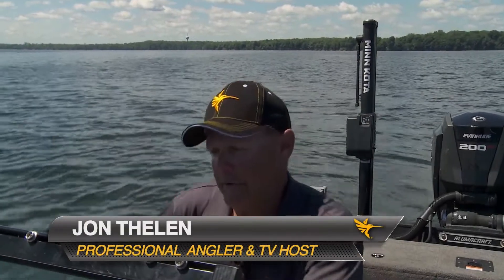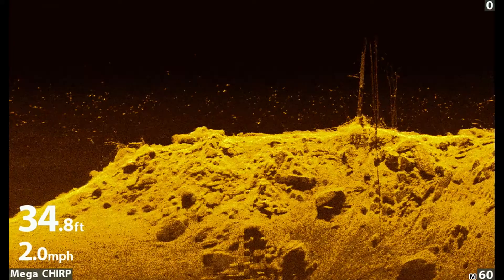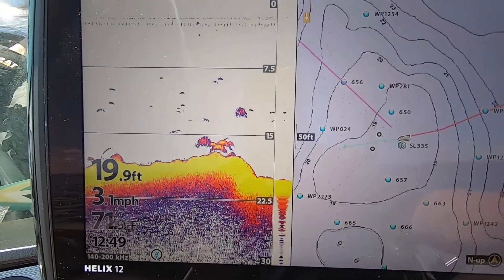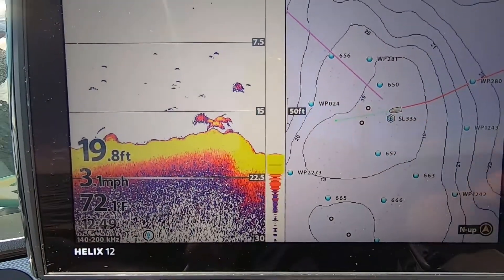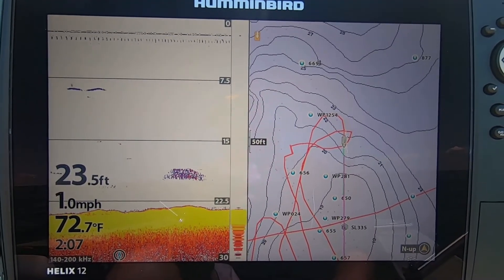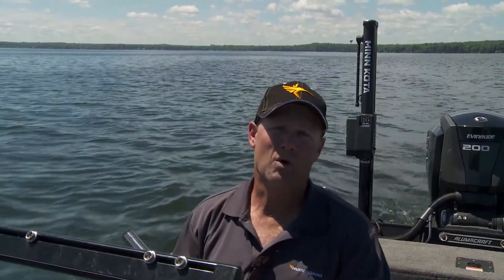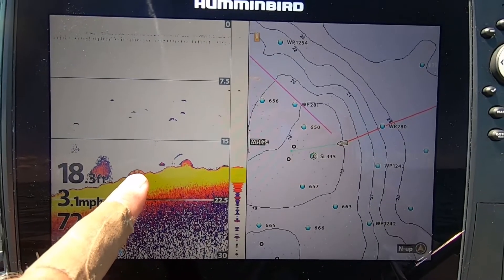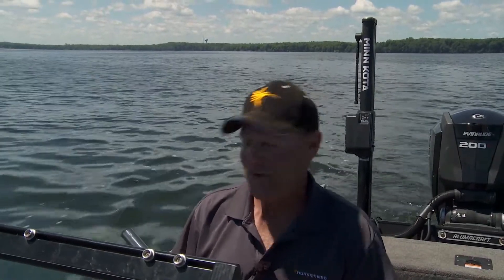Down Imaging Advantages for Locating Fish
Jon Thelen explains the key advantages of MEGA Down Imaging to locate individuals and schools of fish and where it excels over traditional 2D sonar. Combine the two technologies to help you better interpret fish marks beneath your boat.